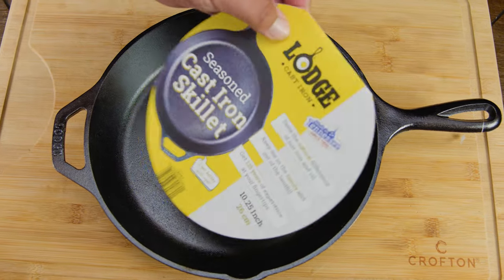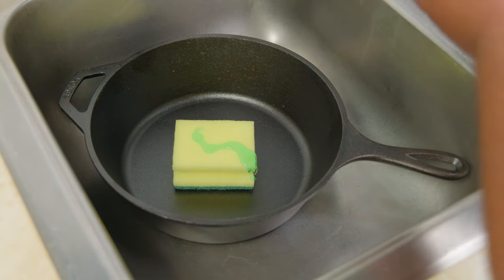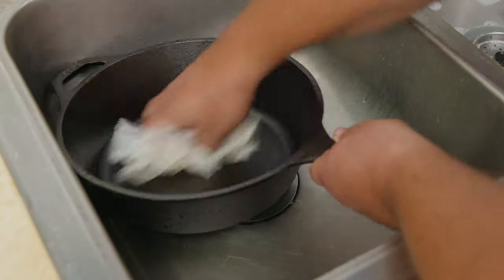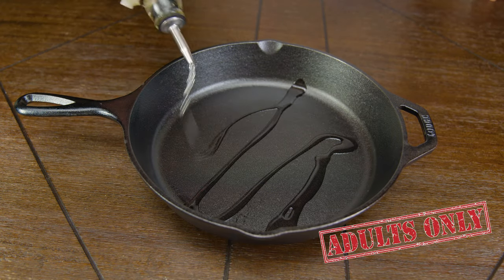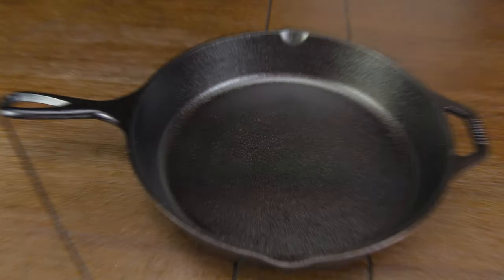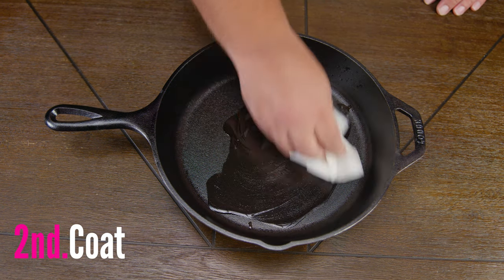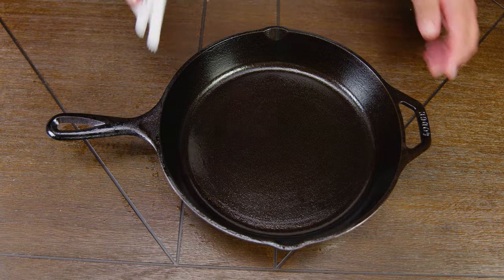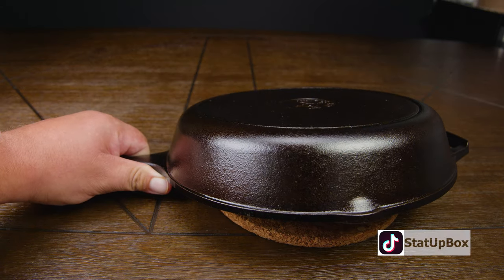How To Season New Cast Iron Skillet Easy Simple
In today's video we are taking a look at how to season a new cast iron skillet easy and simple.

things used in the video:

flaxseed oil
vegetable shortening
vegetable oil
canola oil
cast iron skillet
cast iron
hot plate
paper towels